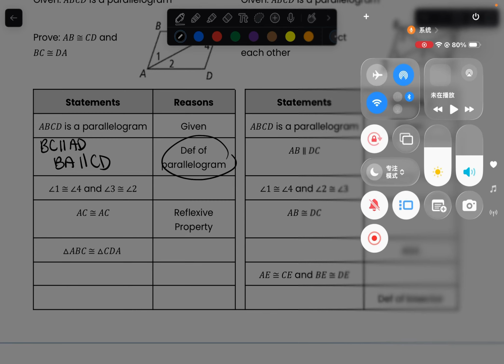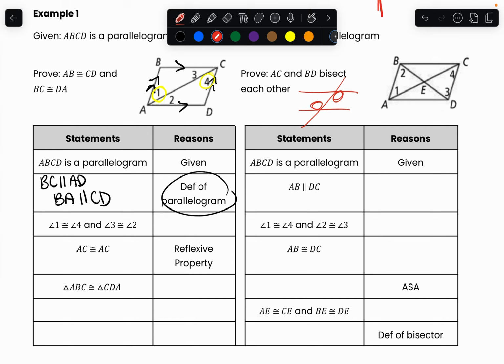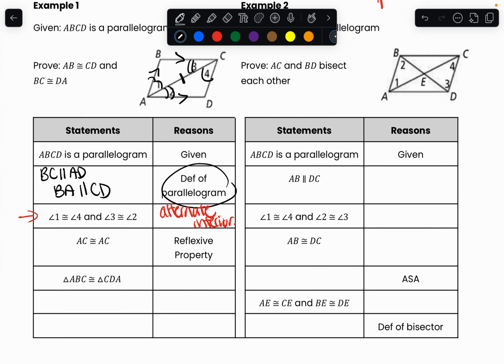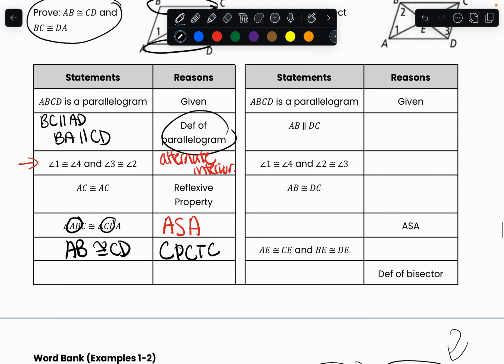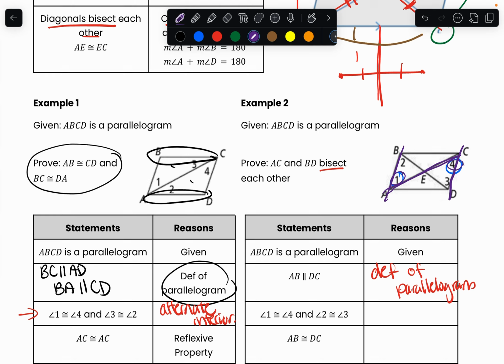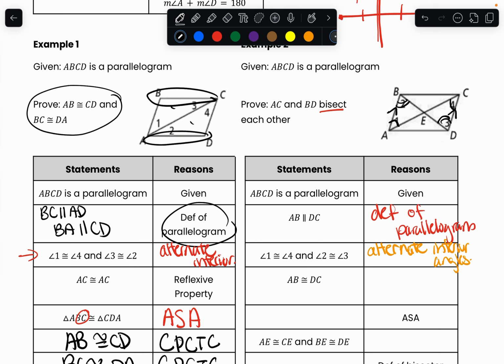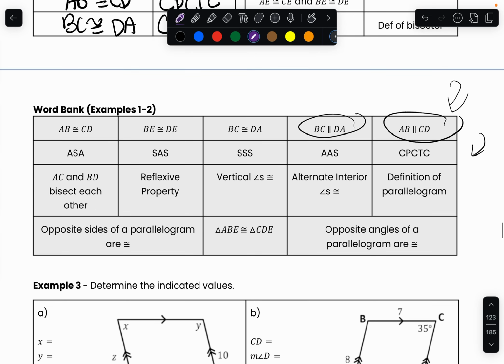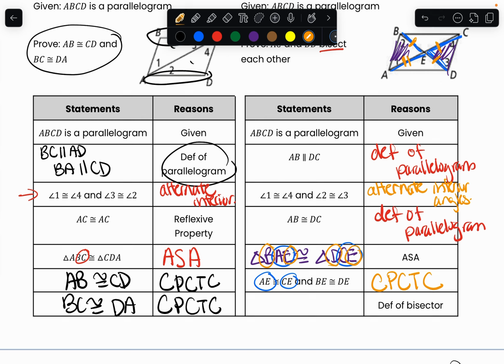9.1 Part 2 with spanish and portuguese subtitles